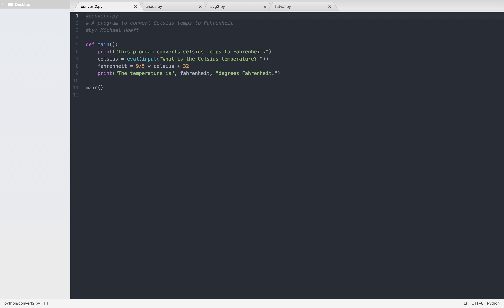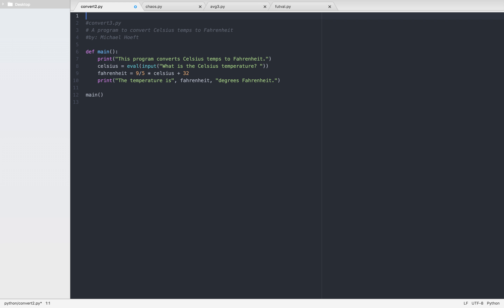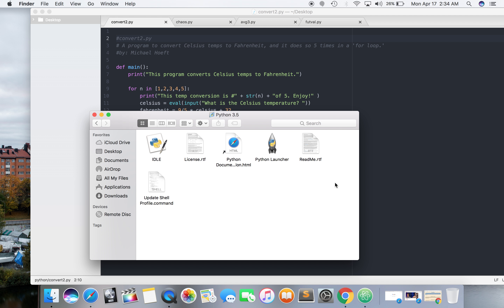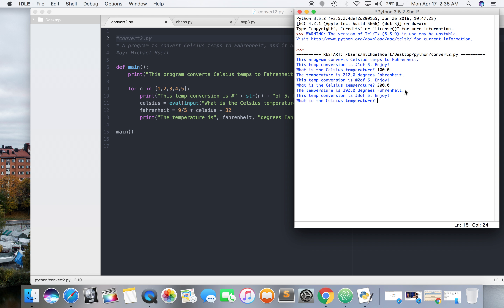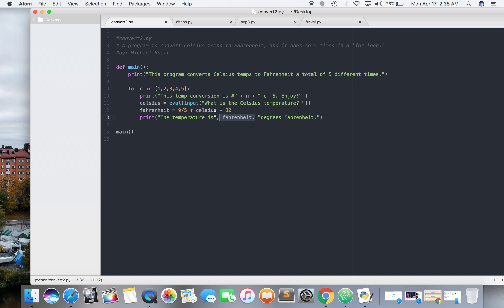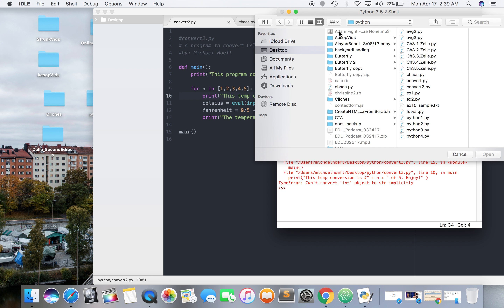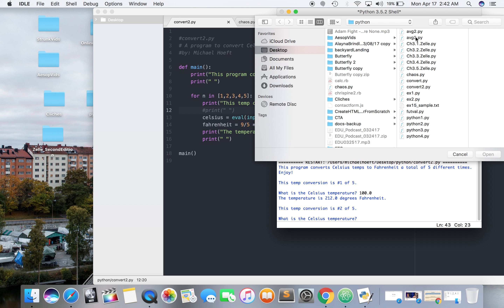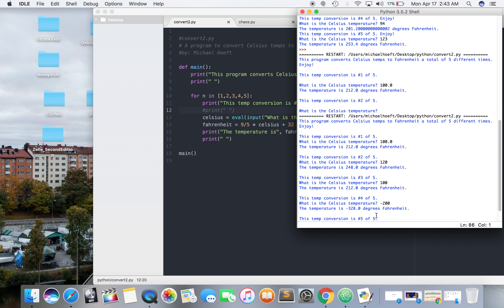Students Teach: John Zelle's "Python: Intro to CS (Second Edition)" Ch2/#3 of 11/ (Vid 10of100)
I am not a pro developer and am a relatively "green" Python and programming learner.

Hence, this playlist is "Students Teach: John Zelle's "Python Programming: An Introduction to Computer Science" (Second Edition)."

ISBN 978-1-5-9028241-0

Excuse the lack-of-genius, yet I wanted to walk through these book questions just as they come -- warts and all -- in terms of my thought process since I'm learning the same way most relative newcomers are.  It's sorta experimental and I only cover the some of the chapters, yet hopefully this playlist is helpful for those going through this classic CS text.